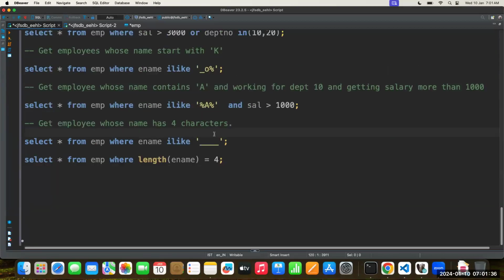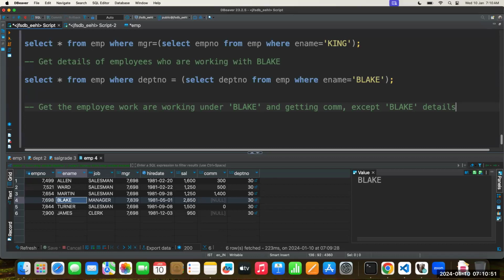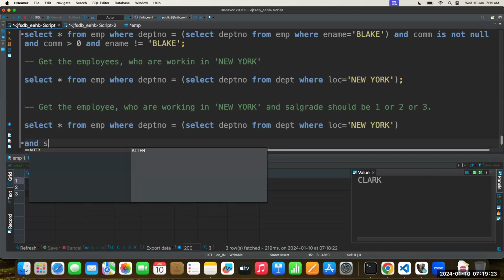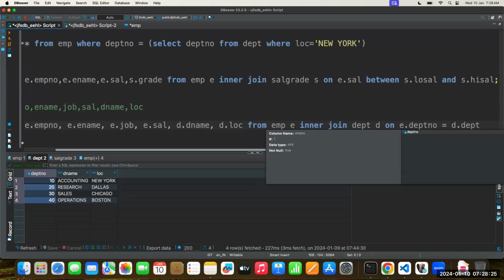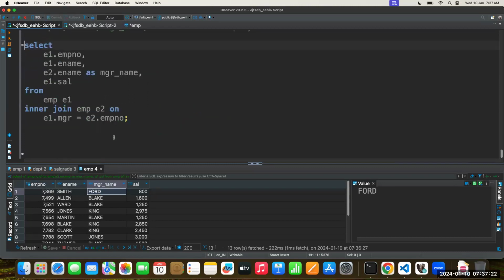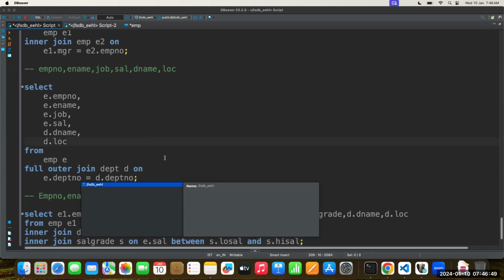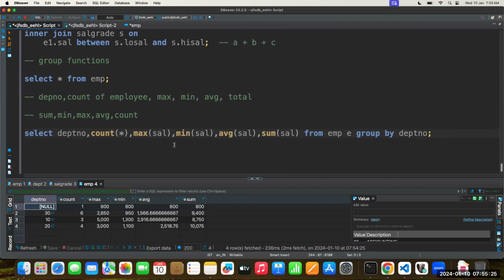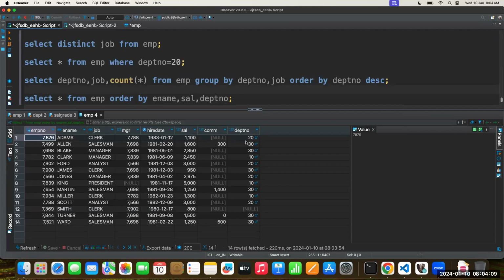SQL 3rd session Jan 10th